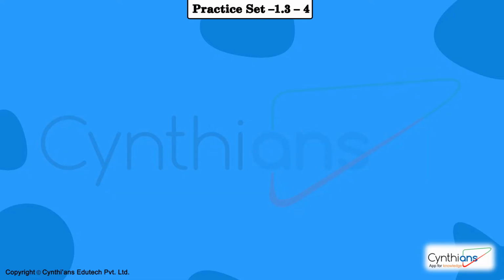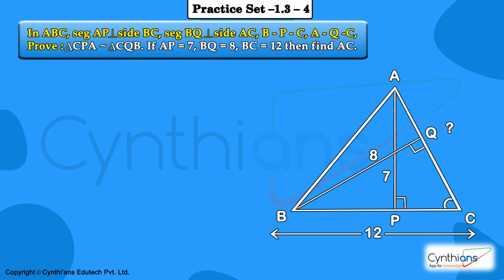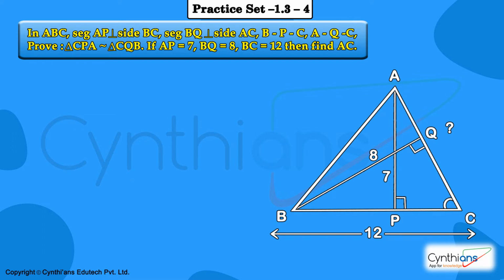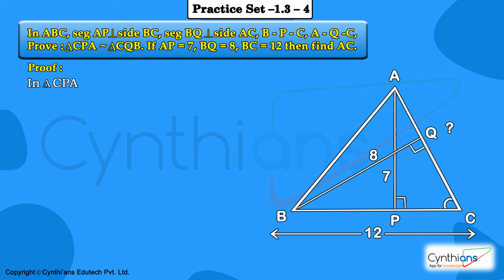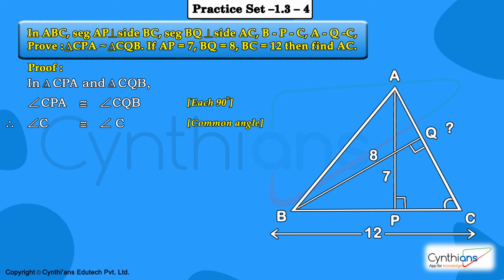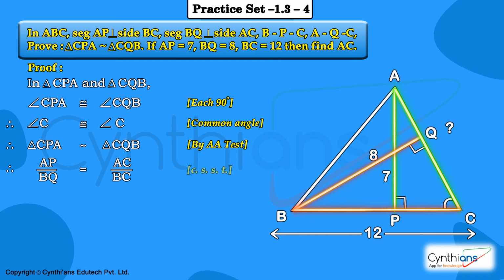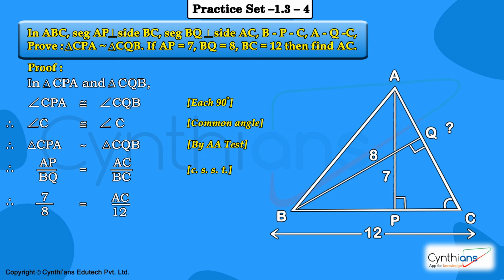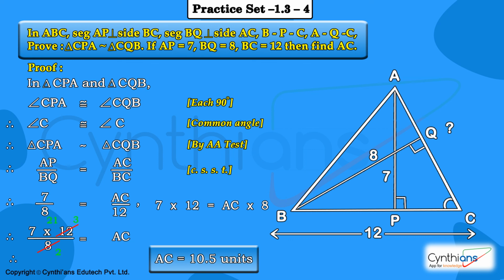Similarity Class 10th Practice Set 1.3 sum no 4 Maharashtra Board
SIMILARITY PRACTICE SET  1.3, sum no. 4 is explained by the faculty in this video keeping in mind the grasping range of various students. The explanation of this sum, here will help students to understand the concept clearly and later also apply in the related problems.
Sum Explained by - Deepak Bid
Follow Wahid Syed on Instagram -